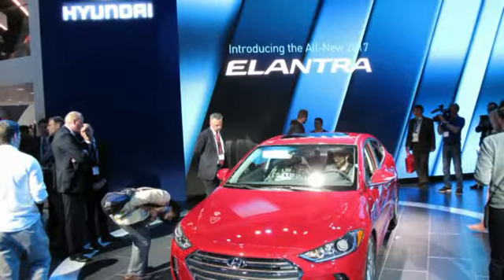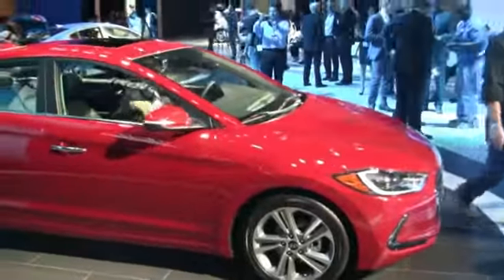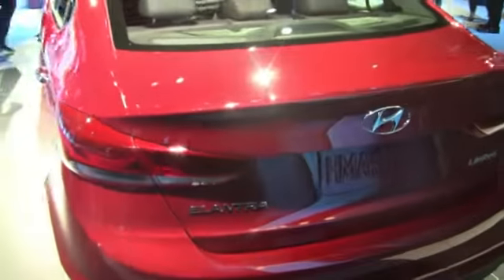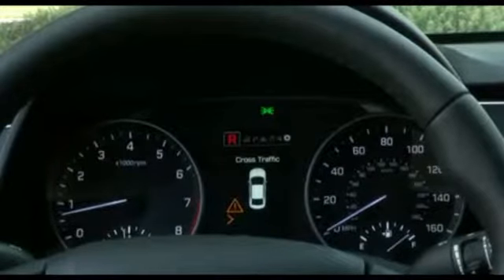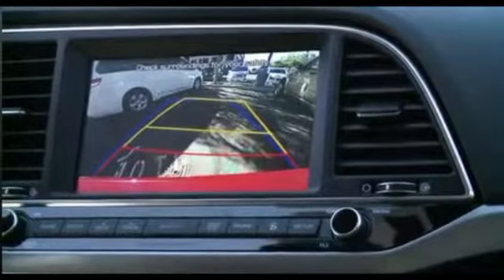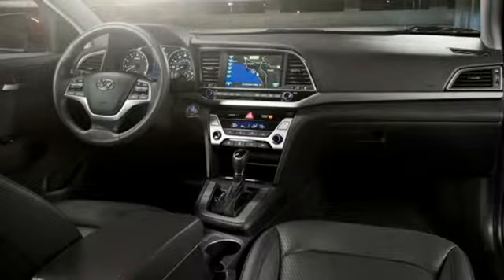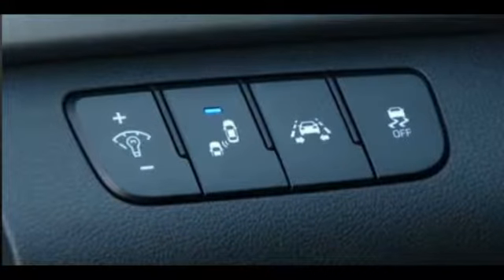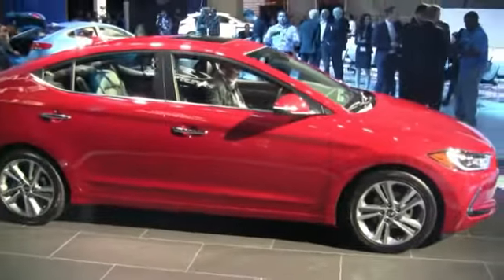2015 Los Angeles Auto Show: Michael Evanoff on Hyundai Elantra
Hyundai Motor America's Manager of Product Planning discusses 2017 Elantra introduced at the 2015 LA Auto Show